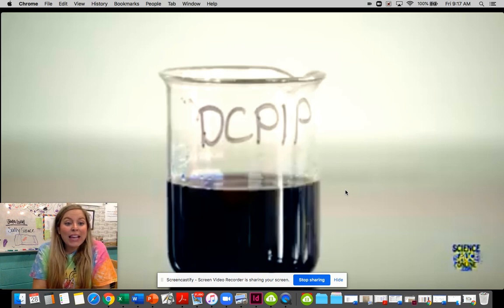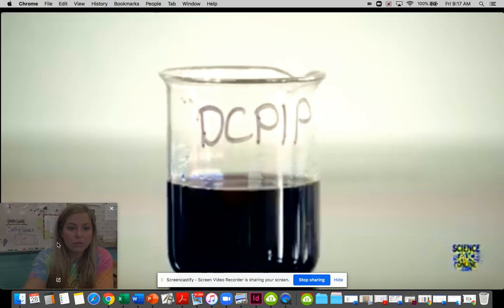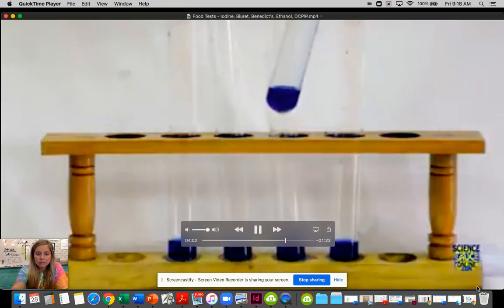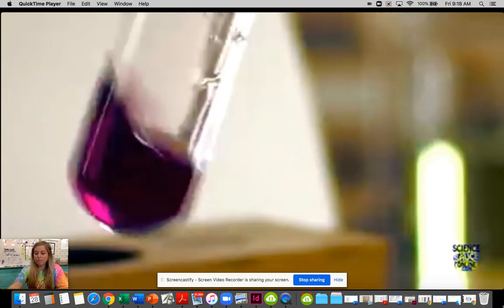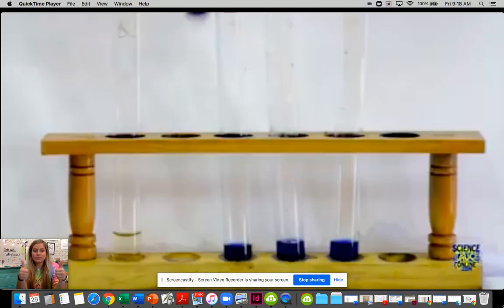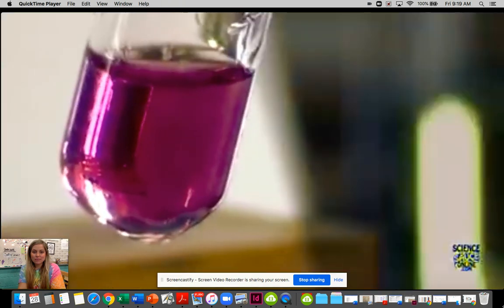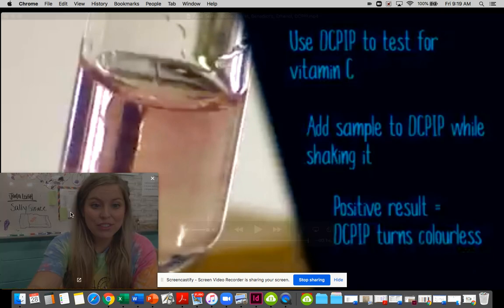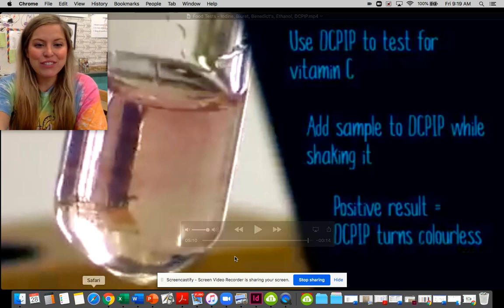Unit 4- Food Test for Vitamin C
IGCSE Biology- Unit 4 Molecules of Life
Food Test for Vitamin C